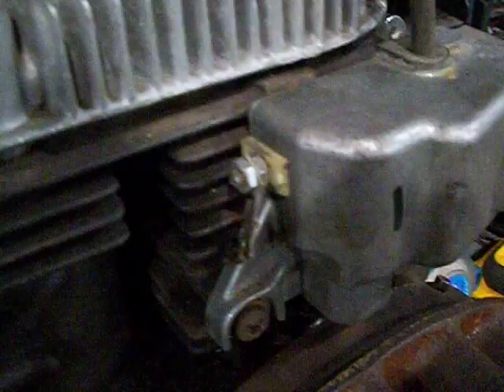LARRYS TECUMSEH COIL TEST 337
THIS VIDEO WAS UPLOADED ONLY TO SHOW THE POTENTIAL BUYER ON EBAY THAT THE ITEM DOES IN FACT WORK.